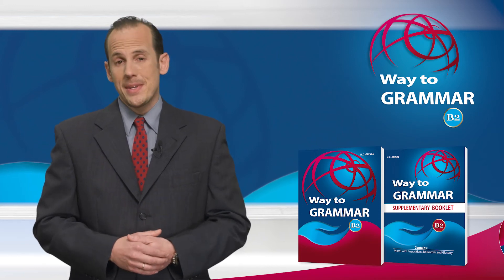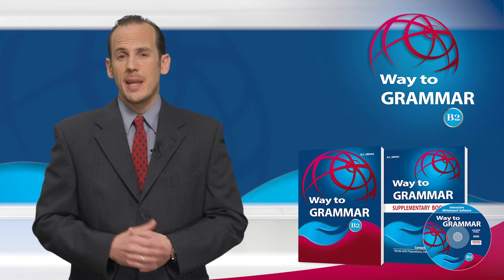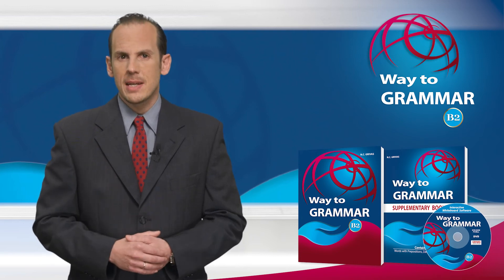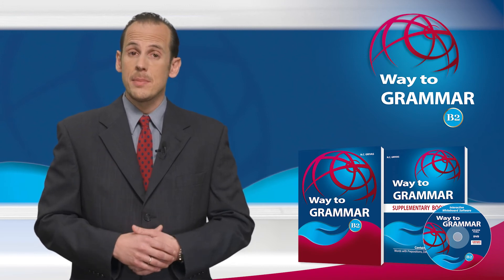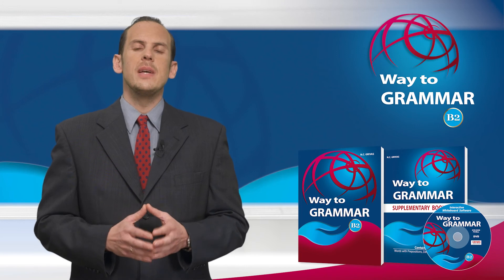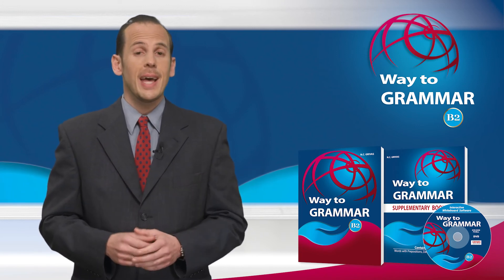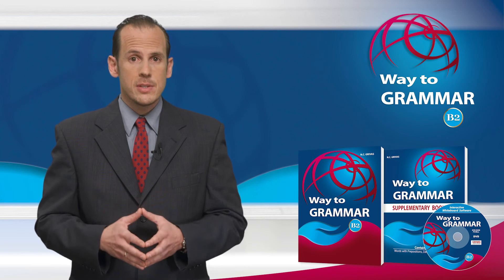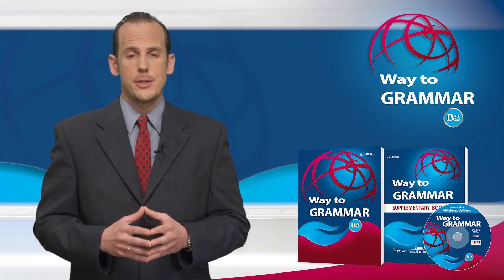NEW Way to Grammar B2 - Audio Visual Presentation